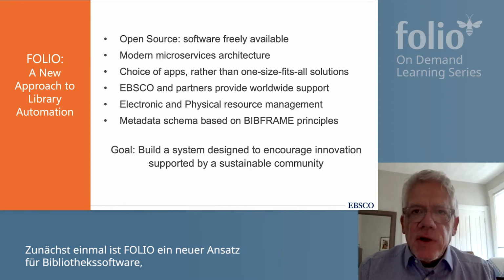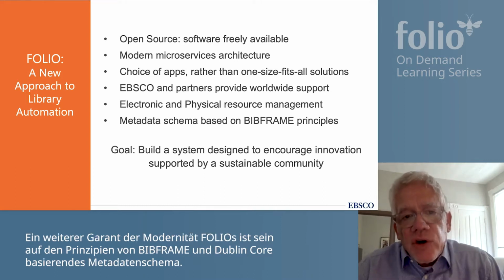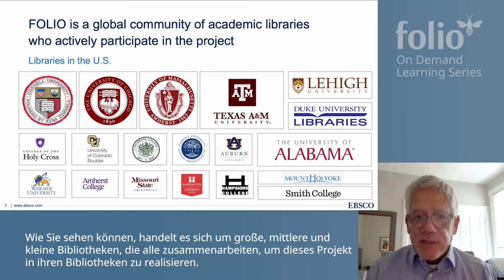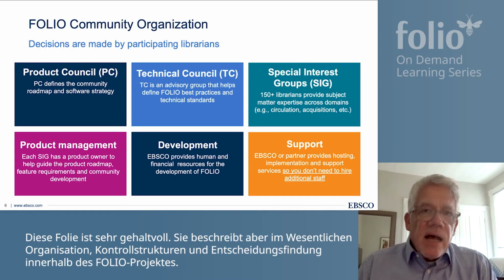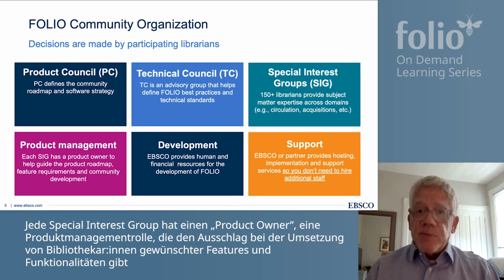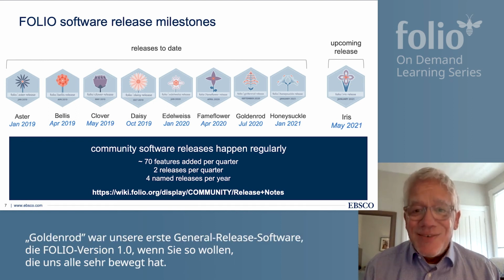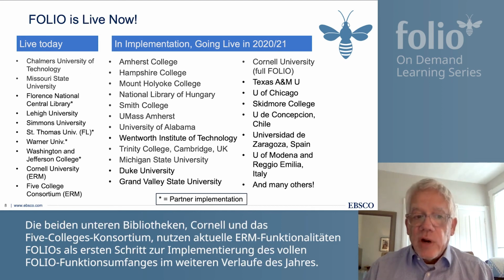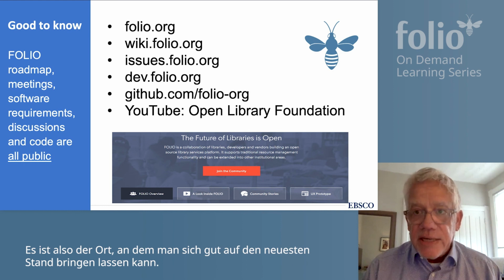Was ist FOLIO? Community und aktueller Status: FOLIO On-Demand Videoreihe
In dieser Präsentation geben wir einen Überblick darüber, was FOLIO ist, die Community und den aktuellen Stand der Software.

Präsentiert von Neil Block, Vice President of Global Open Source Innovation bei EBSCO Information Services, im Rahmen der FOLIO On-Demand Videoreihe.